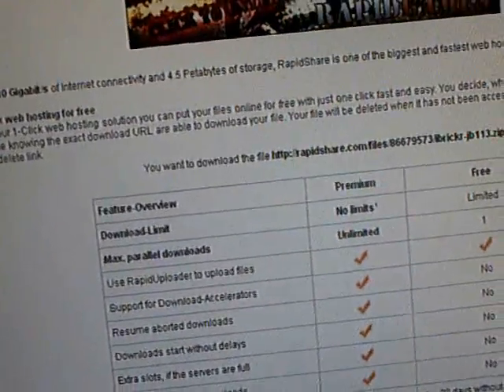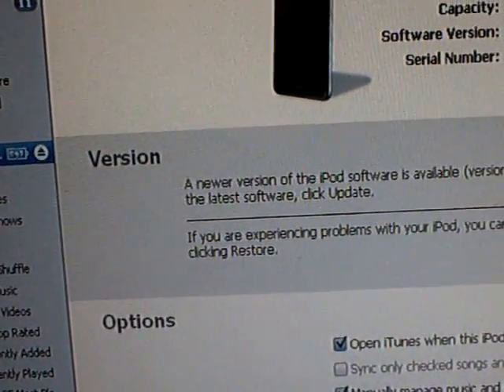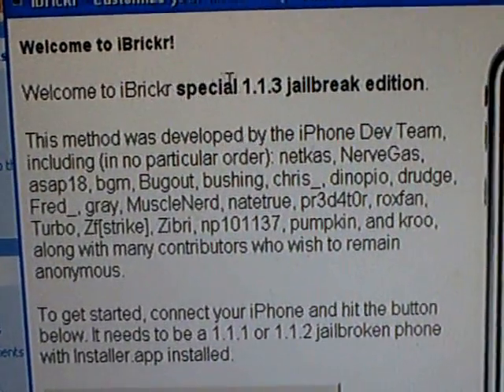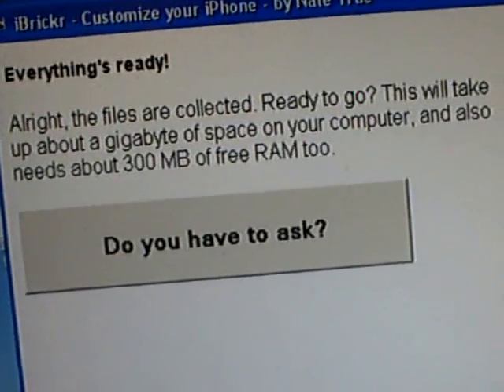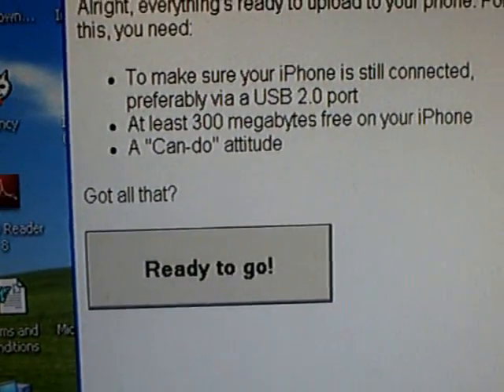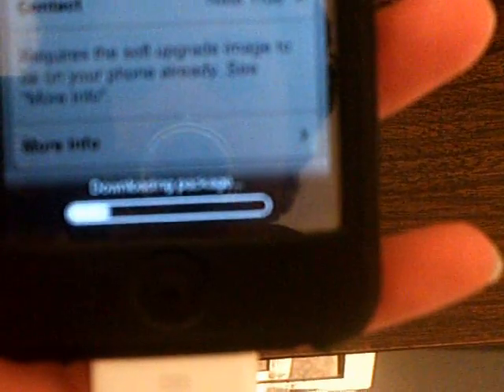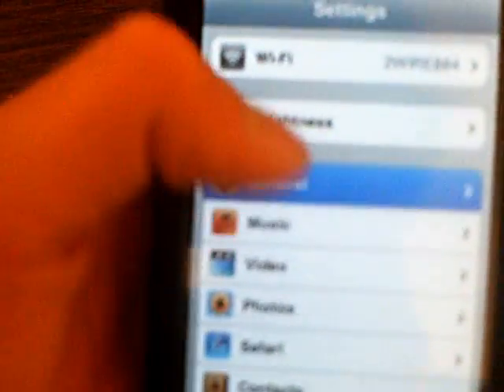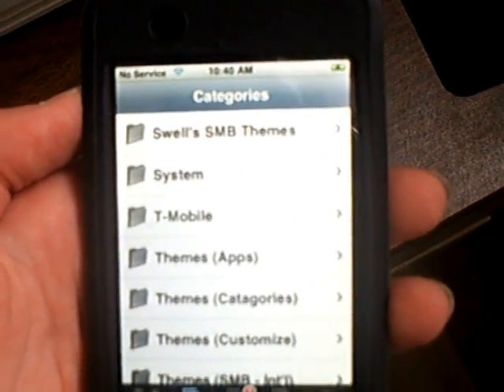HOW TO Jailbreak Firmware 1.1.3 on iPod Touch/iPhone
It is reccomended u be on a jailbroken 1.1.2

If this does not work the first time then try again.